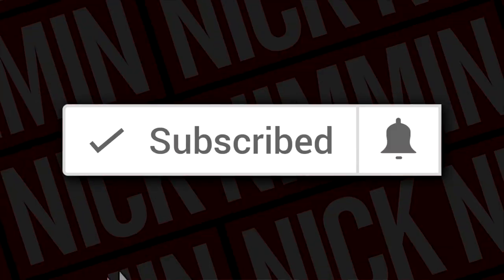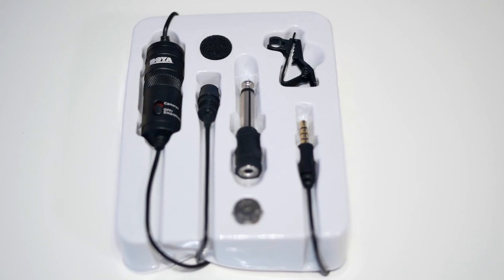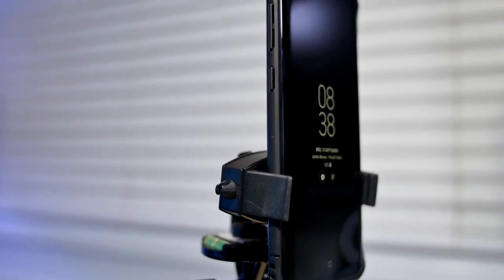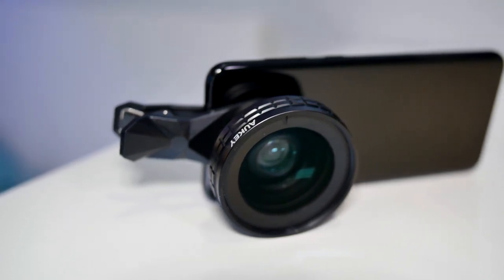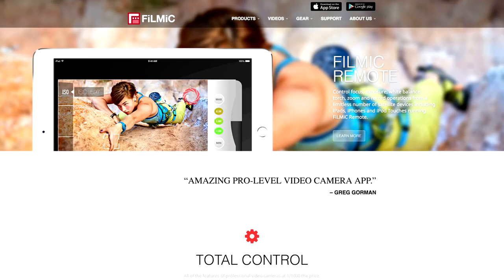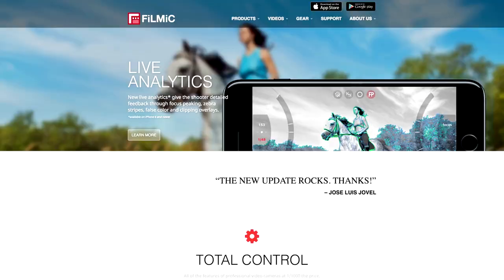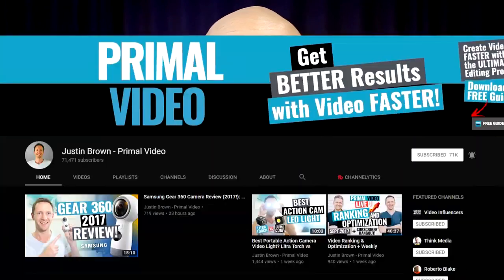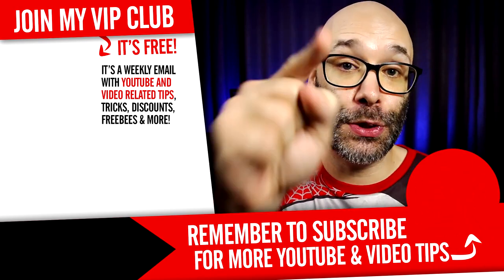Best Smartphone Accessories For YouTube